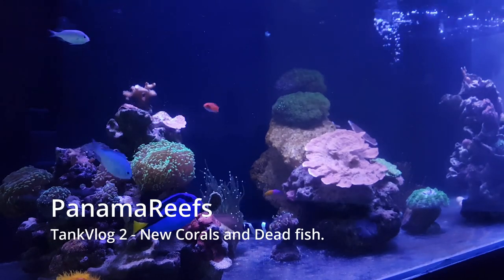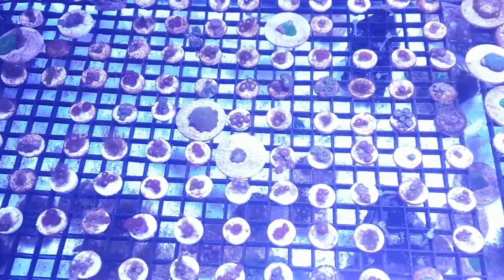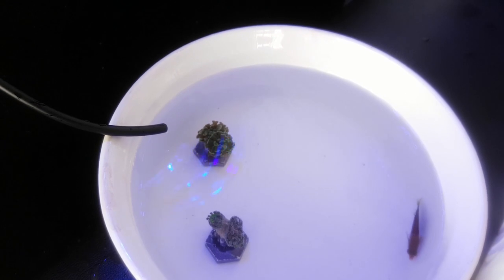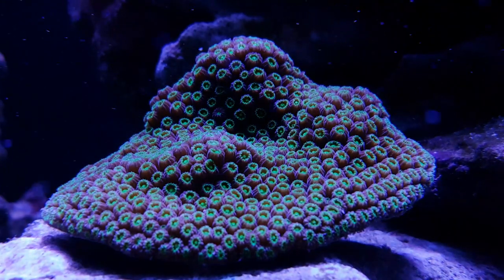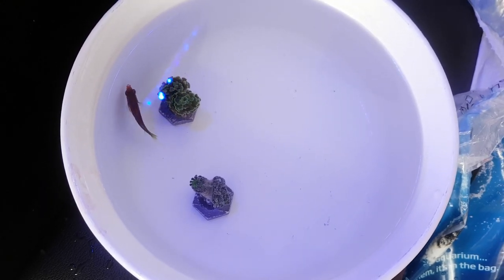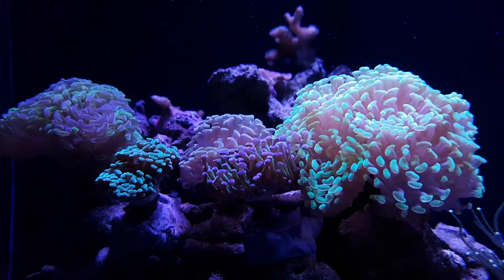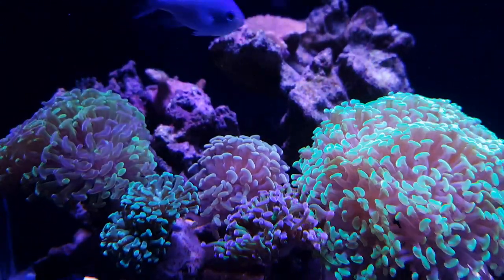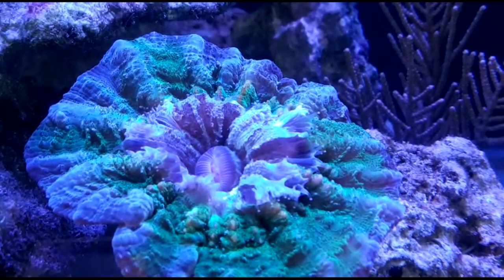Tank Vlog Week 3: New Coral and a Dead Fish.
Welcome back to PanamaReefs!
In today's episode we are going shopping. And also, we experience the first loss since starting the TankVlog.

I will answer any comment or question; And I will post a new video in English every other day AT LEAST.

Pronto saldrá otro video en Español!